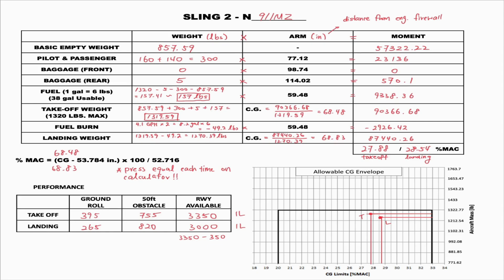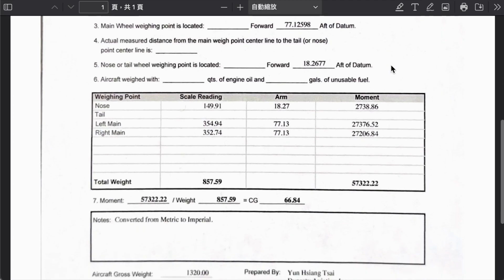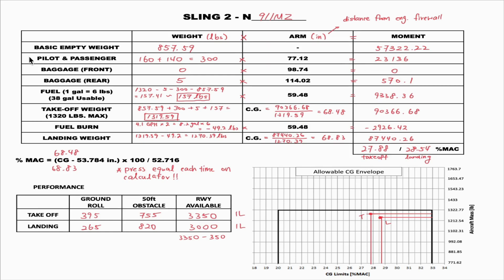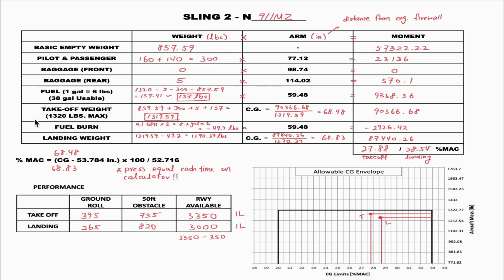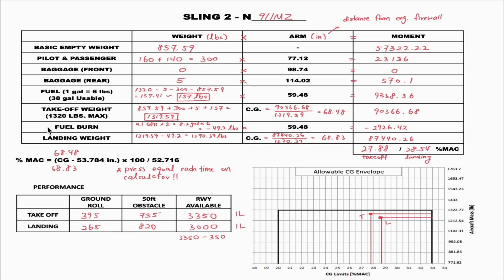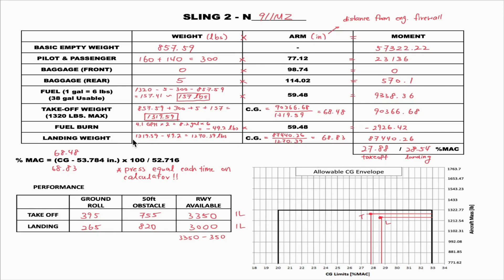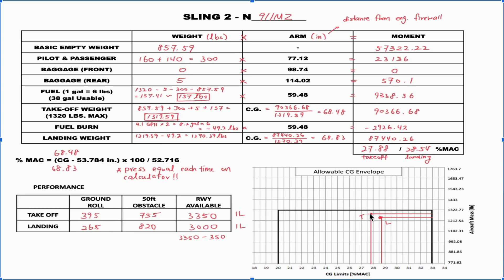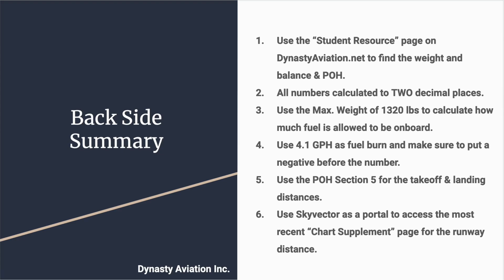Flight Training Ep 3. - How to Fill Out Weight and Balance Sheet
🌎 Modern Training for Today’s Pilot